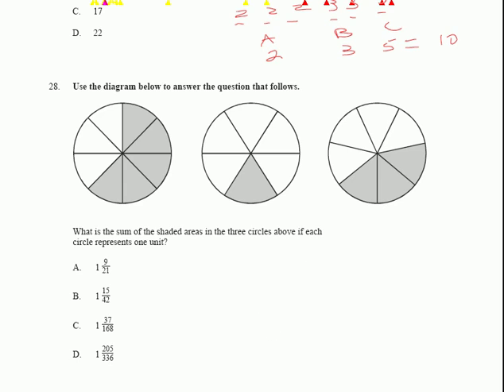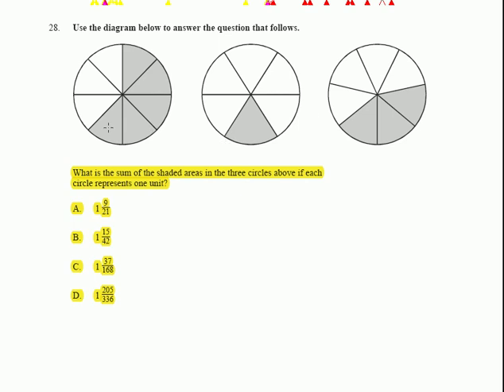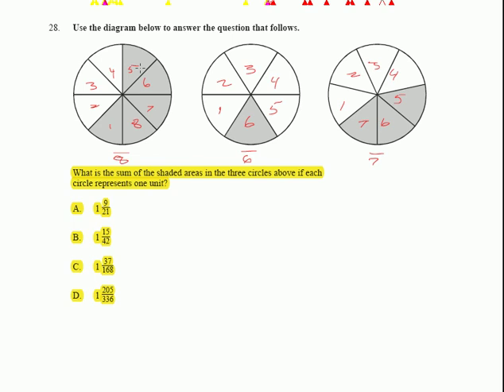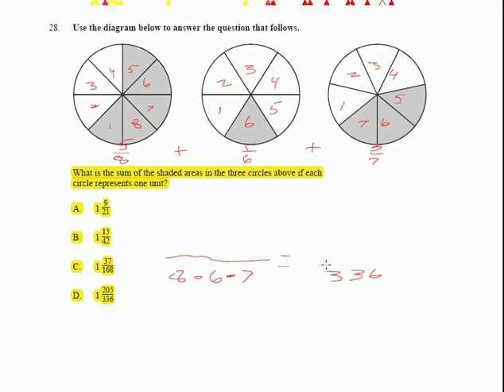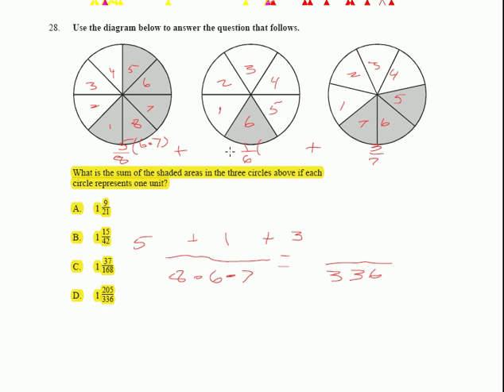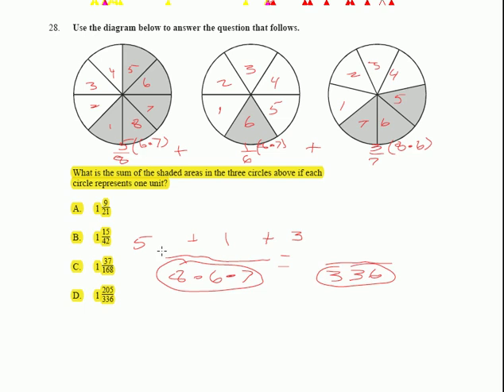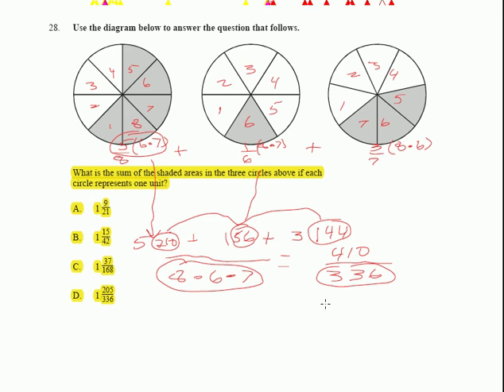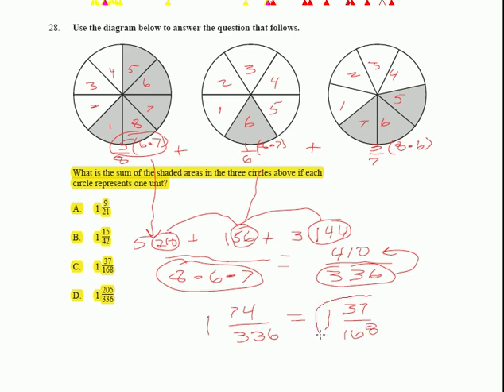1 1 Multiple Subjects Math